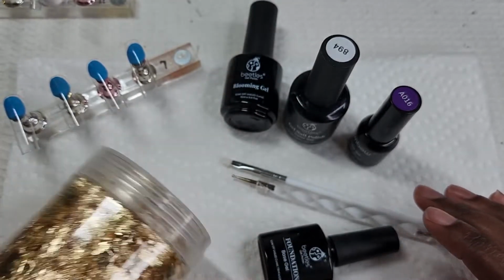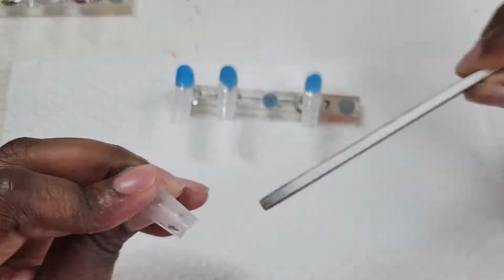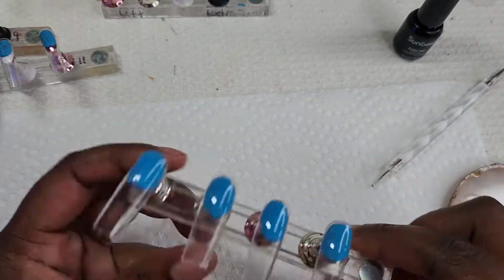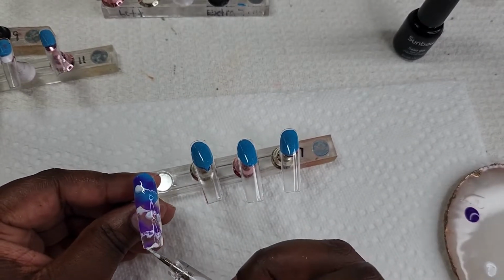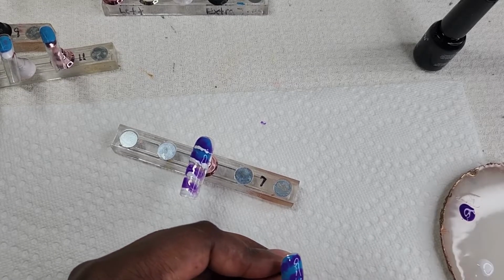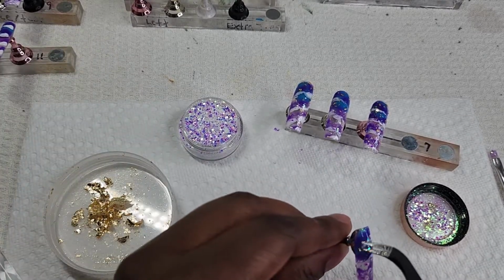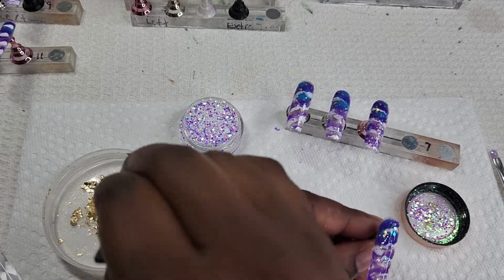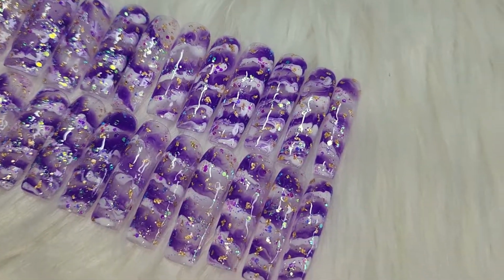Blooming Gel Purple & White | Presson Nails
Hey my PlainJains, I wanted to utilize my Beetles Blooming Gel and see what else I could create with it. Let me know what you guys think of this set in the comments below. Enjoy!

Here is a link to my online store to see more of my work :)